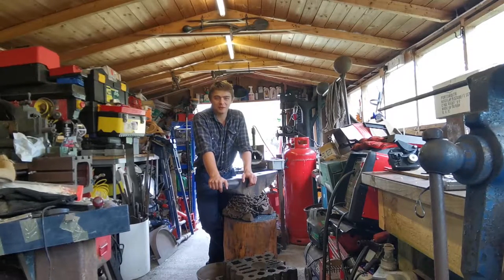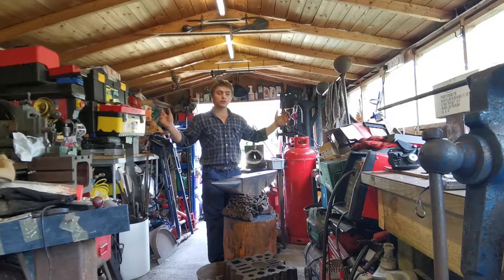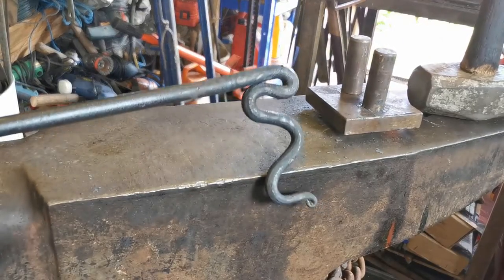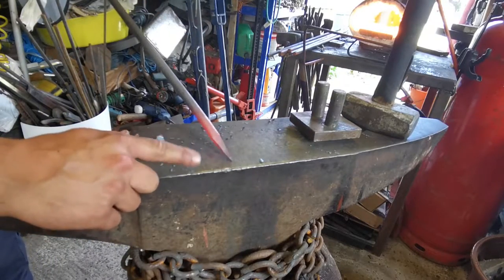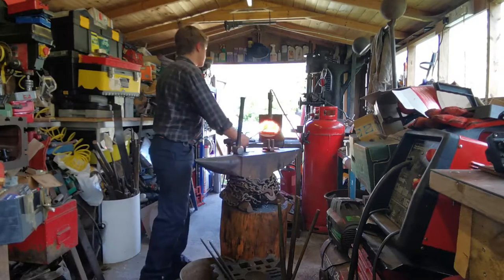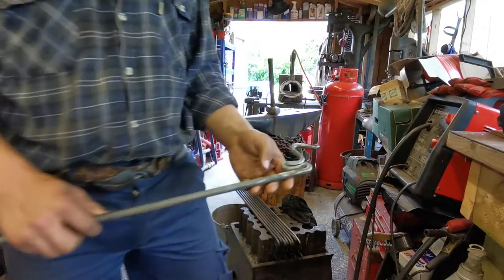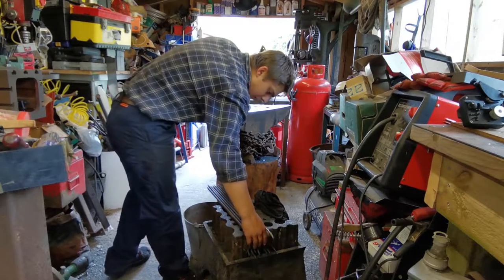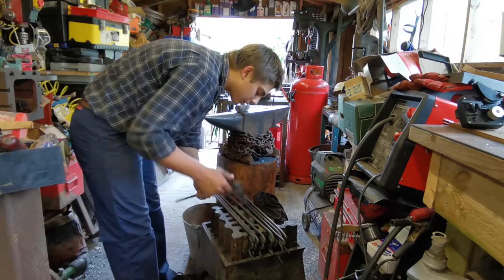BLACKSMITHING HUGE GROUND ANCHORS!!!